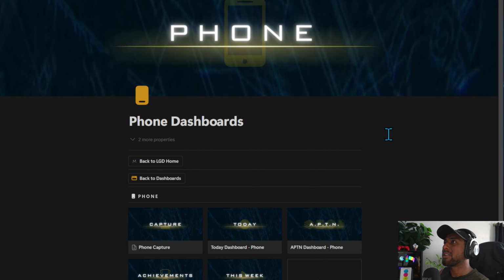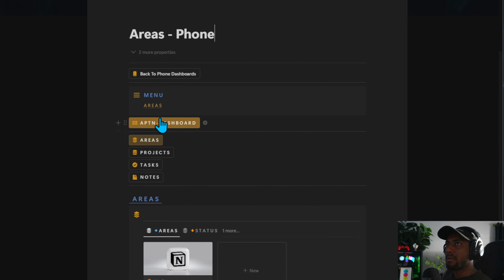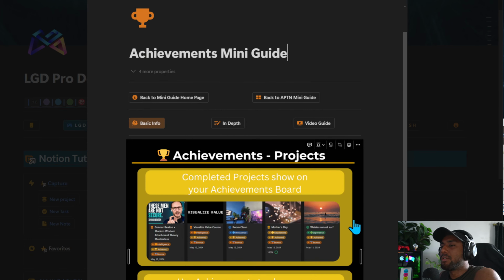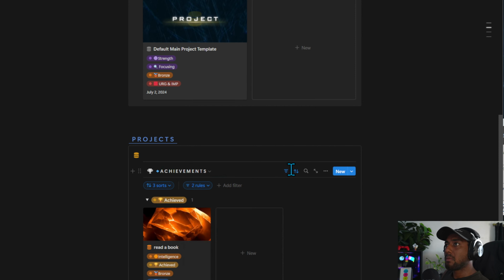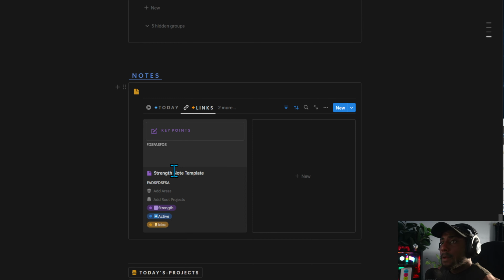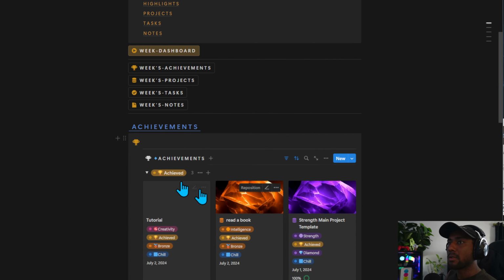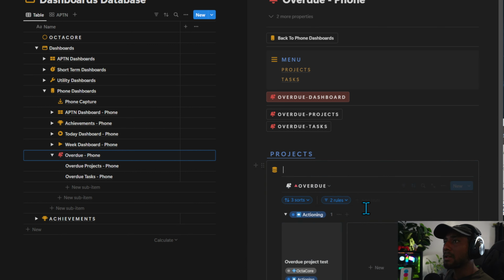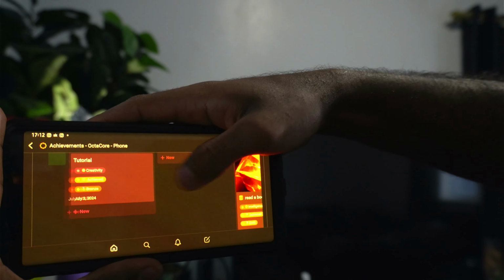Build a Productivity App For Gamers With Me in Notion - Phone Dashboards | Life Game Design Pro | #3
Join me live as I build and enhance my Life Game Design productivity app using Notion!

Built By Gamers, Made For Gamers.